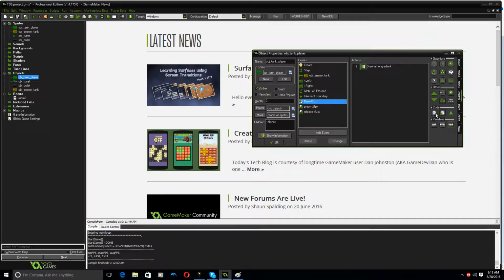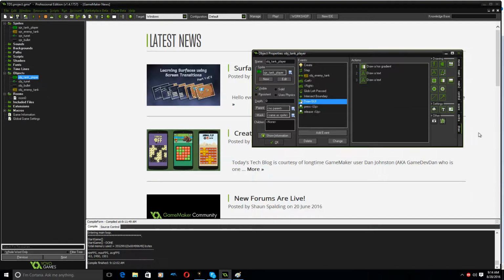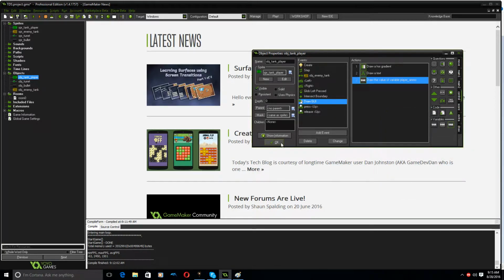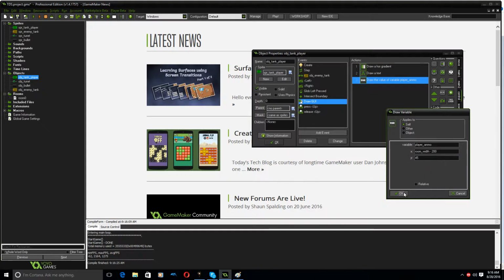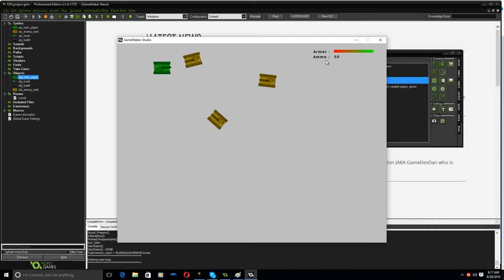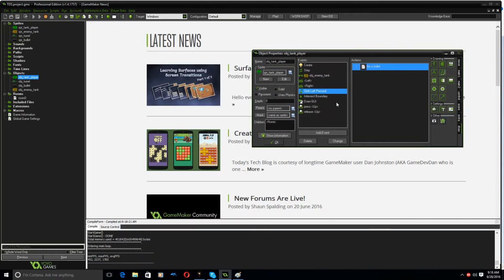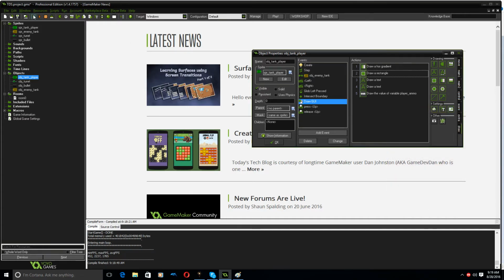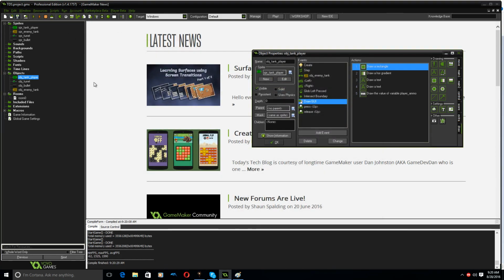TankTrouble 7 More GUI & Derived Values